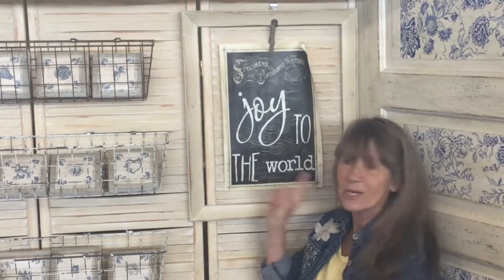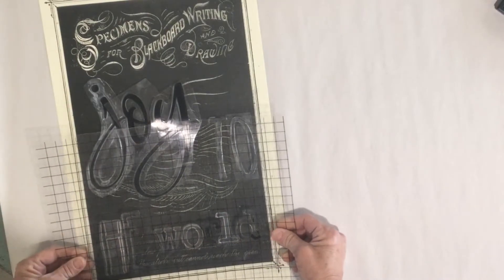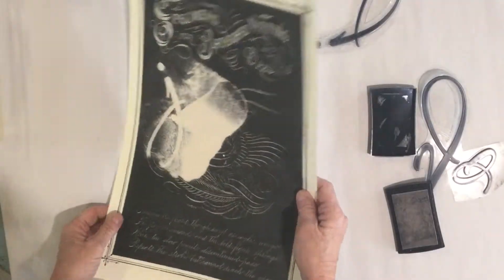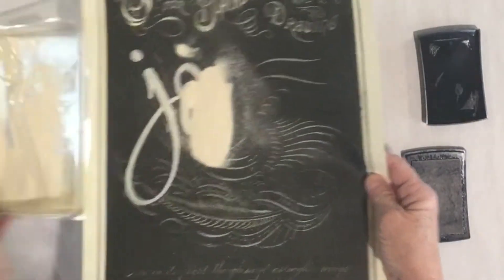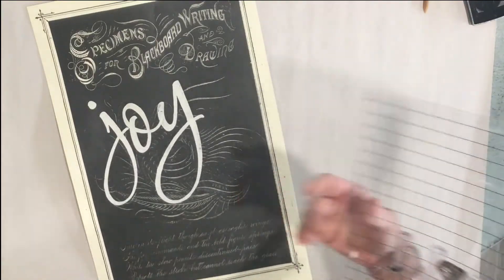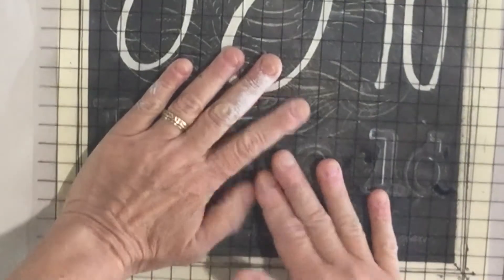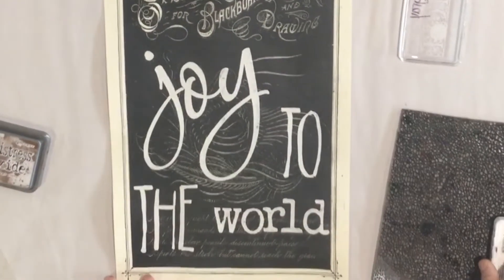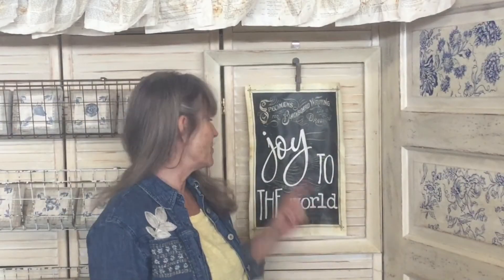Carmen's Curious Tutorial: Embossed White on Black Message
Using a black paper background, I used white embossing to make my message pop. Try using different backgrounds, stamps, embossing colors and more for your own message! For more info on this project and supplies used,